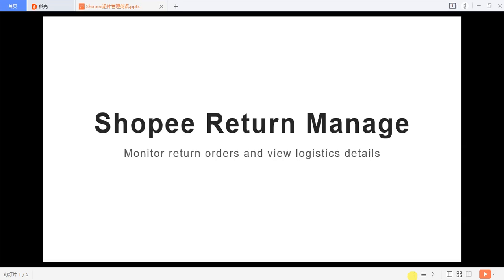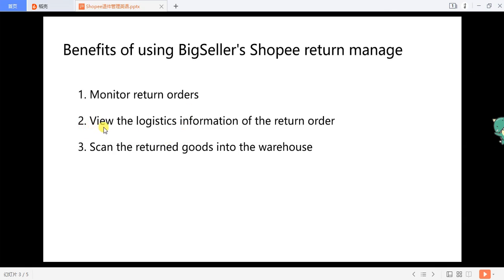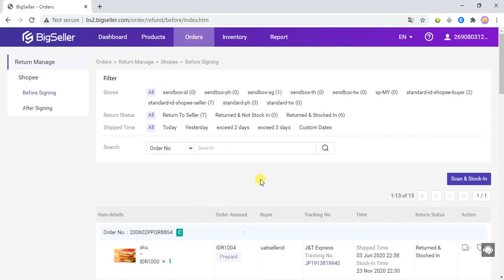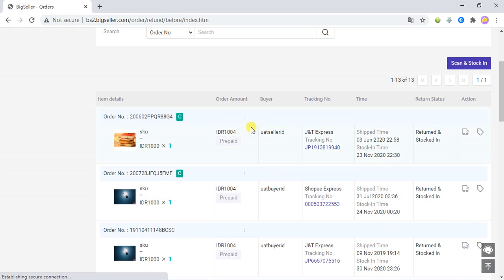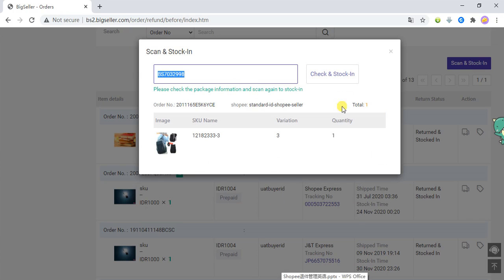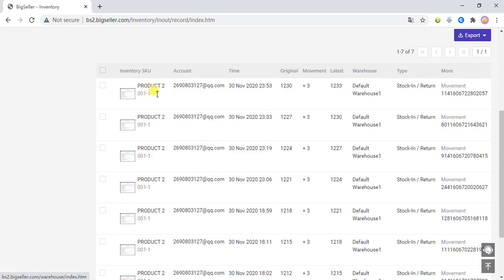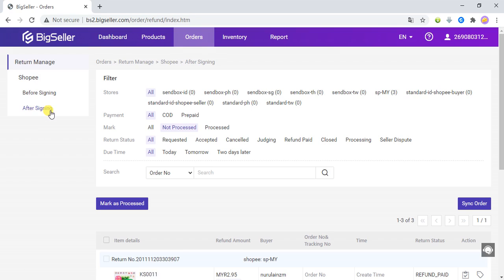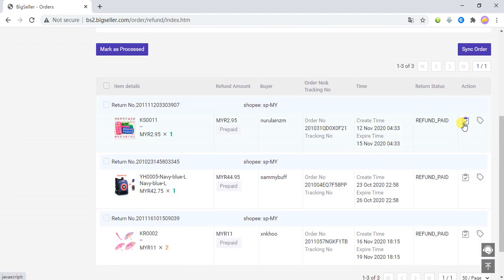How to use Shopee Return Manage function on Bigseller?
Using BigSeller's Shopee Return Management function can help you solve the following problems:
1. Monitor and manage return orders.
2. View the tracking info for return orders.
3. Support 'Scan & Stock-in' to add the stock of returns back to warehouse.

What is BigSeller? How does BigSeller serve your online business?
BigSeller is a free multi-channel selling eCommerce software aiming at helping sellers to streamline sales across multiple marketplaces.